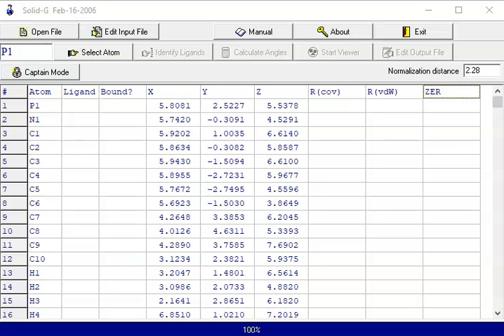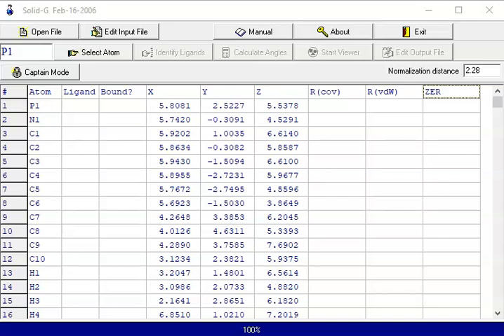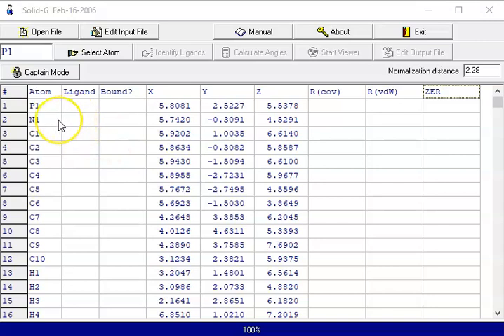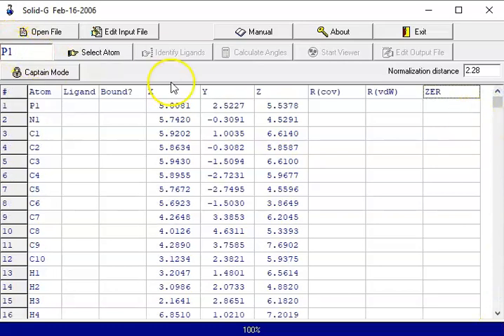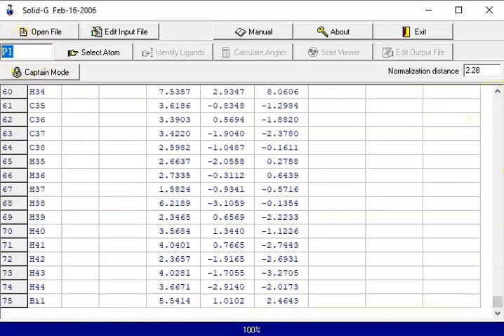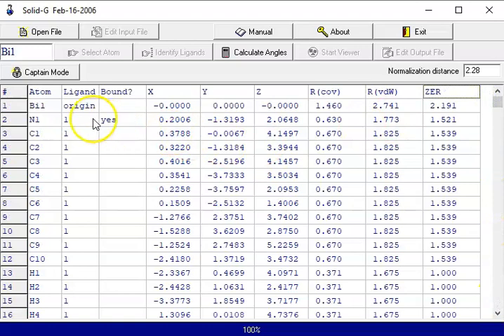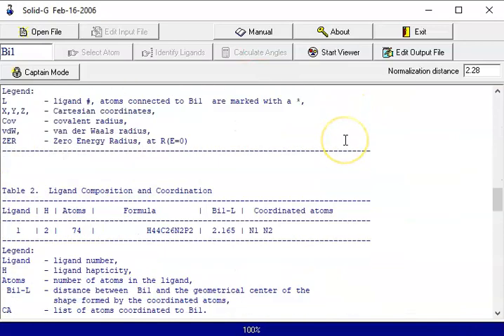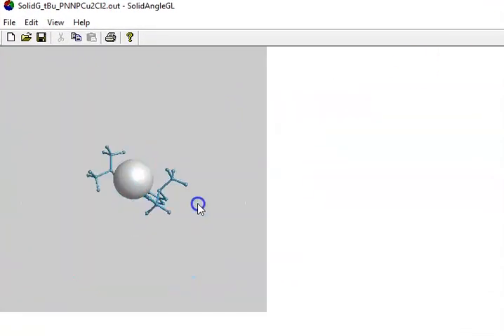Calculating G-parameter for Naphthyridine-based ligands with solid G - tutorial